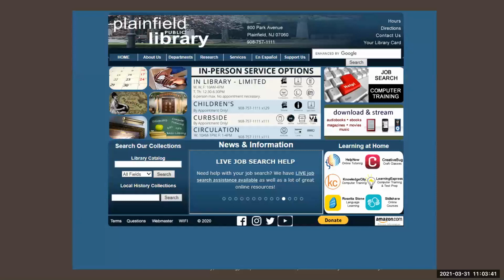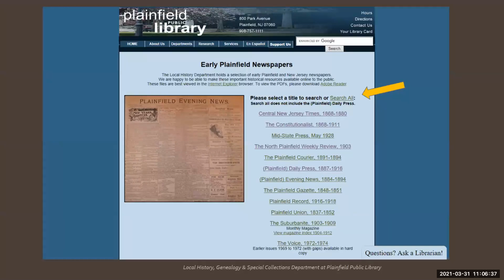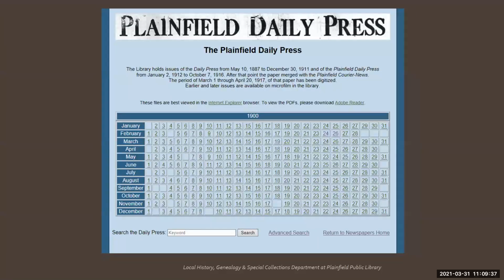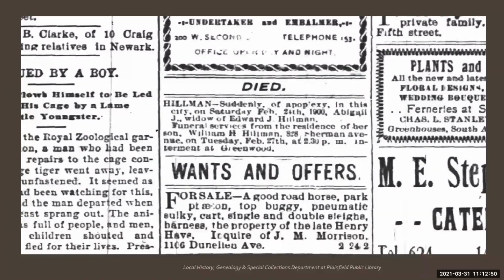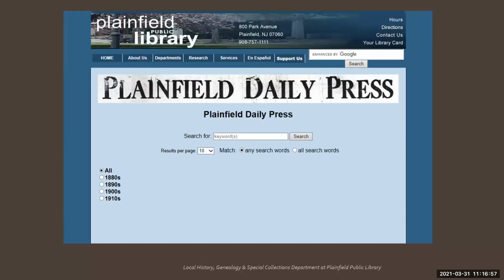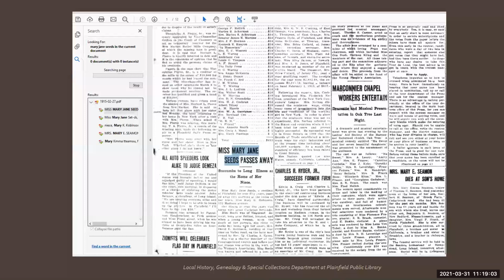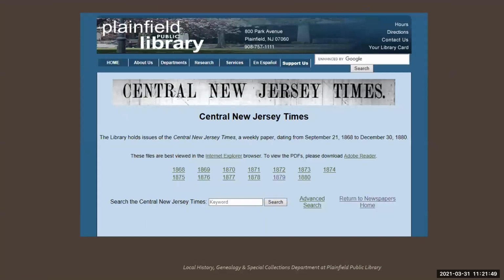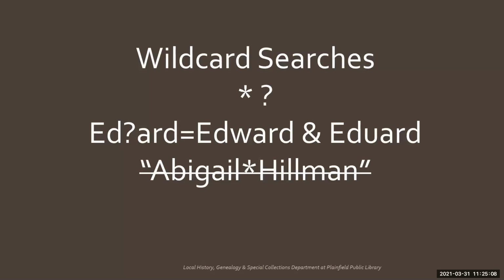Success Searching Plainfield’s Historical Newspapers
It seems like every newspaper search system is different. So are the newspapers. This program explains how to search the Plainfield Public Library's digital collection of Plainfield's early newspapers  and offer some tips for running successful searches.